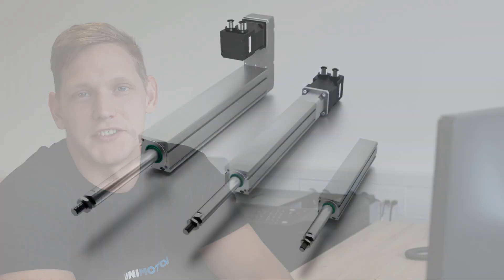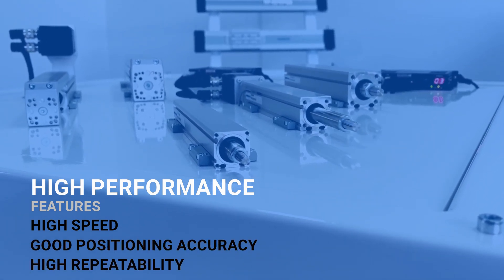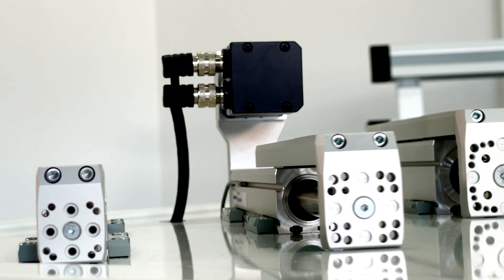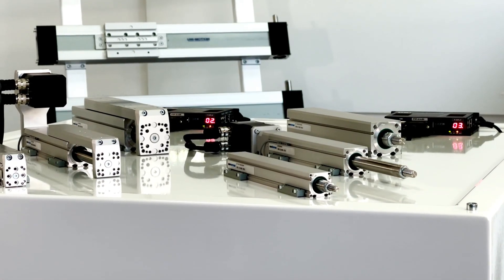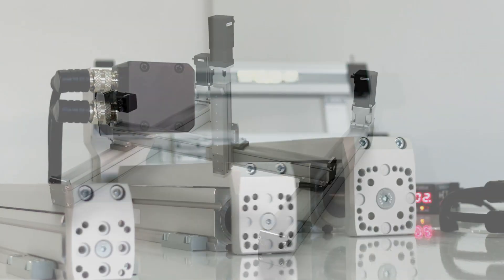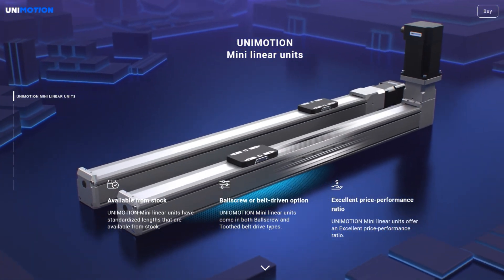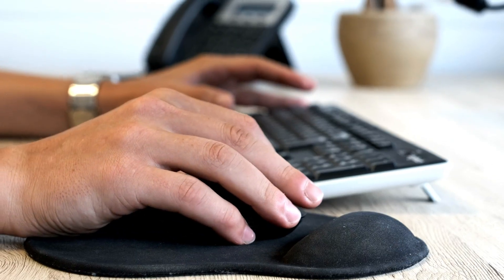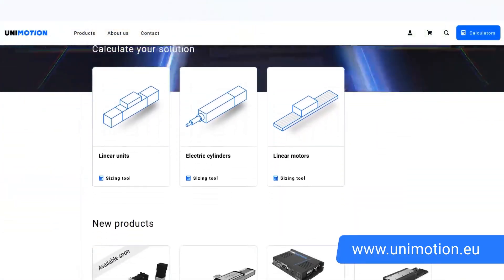Unimotion MCE and MSCE electric cylinders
Discover Unimotion MCE/MSCE electric cylinders!
Excellent price-performance ratio, quick delivery time, and robust design. These are all great characteristics of the Unimotion electric cylinders.